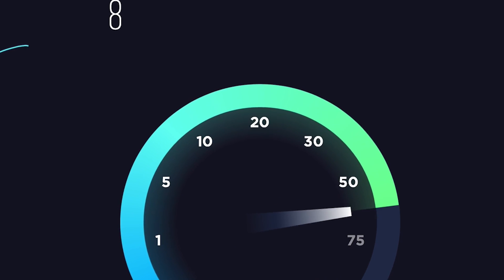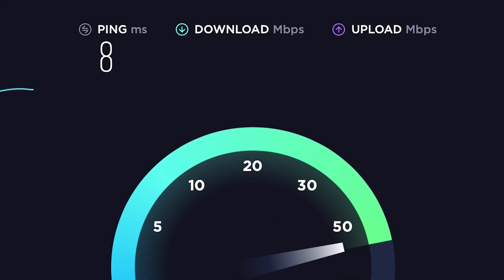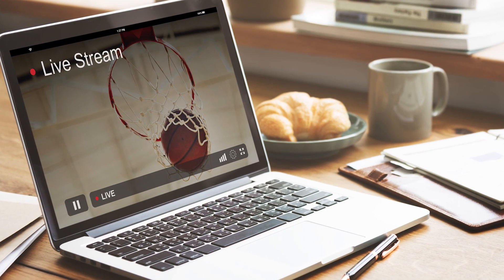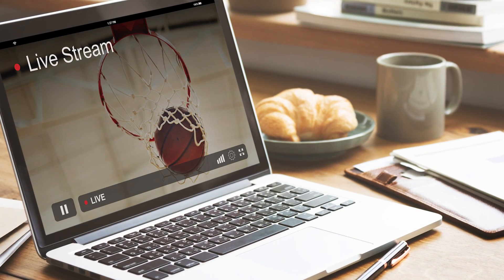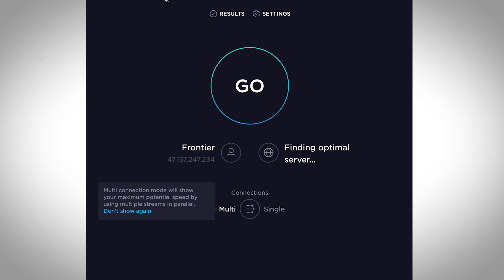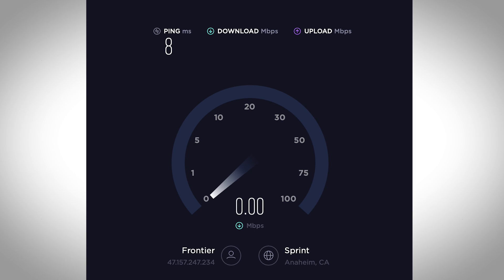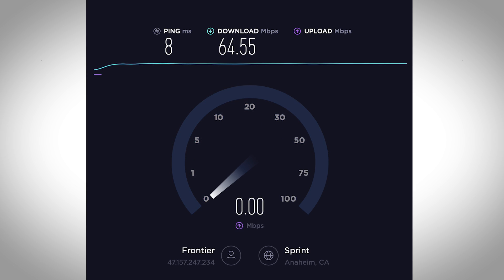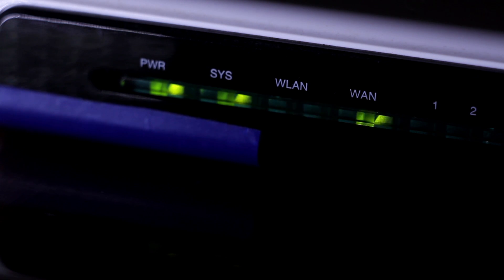How Fast Should Your Internet Connection Be for Live Streaming? | Tech Tip Tuesdays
When it comes to live streaming, the performance of your Internet connection is very important. You want to make sure that your high-speed connection has a fast enough upload speed. In this Tech Tip Tuesdays video, we show you how to check the rate of your connection and how to determine the speed it needs to be to stream your production successfully.